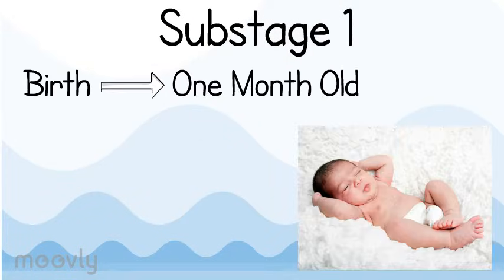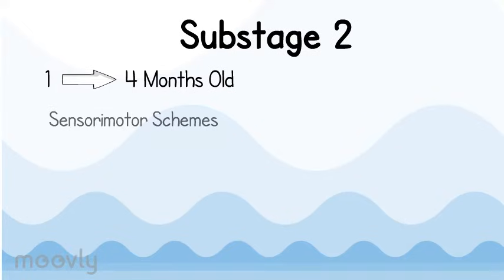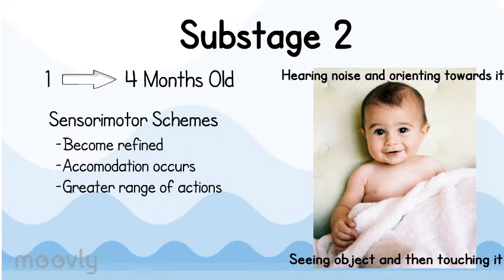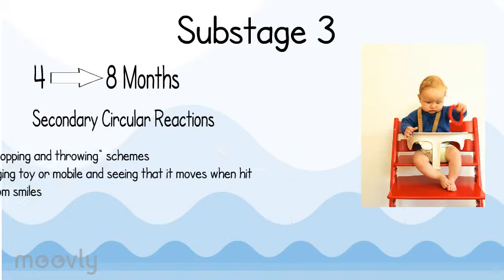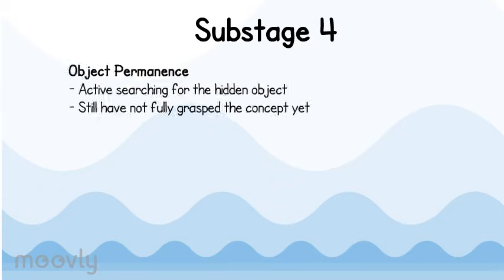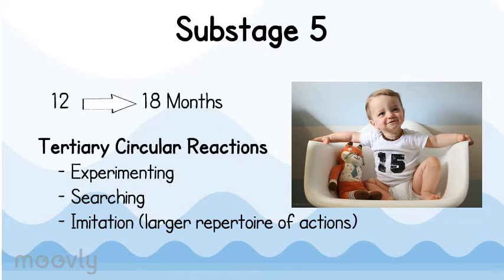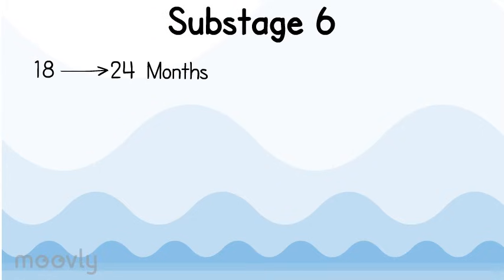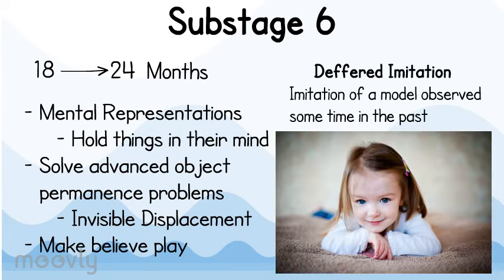Sensorimotor Stage - 6 Substages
For Child Development Class (7697478)